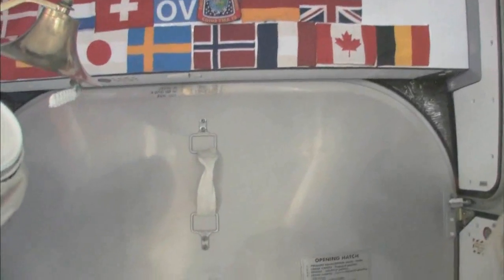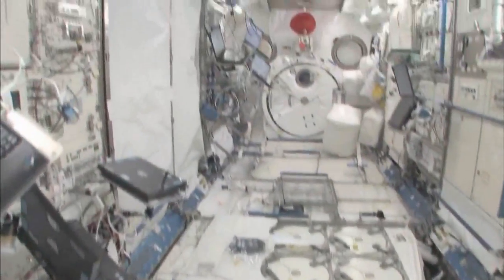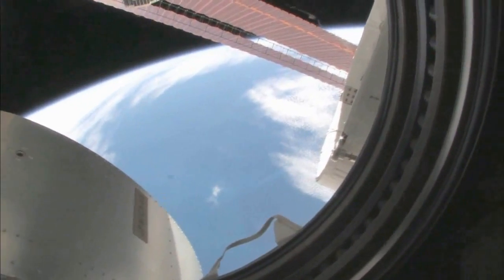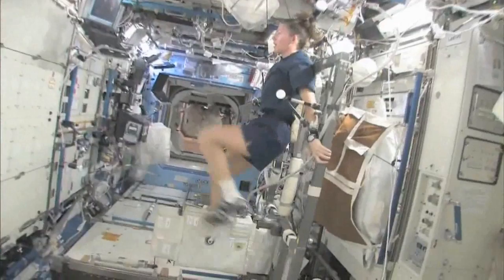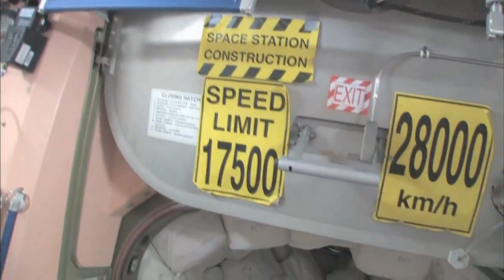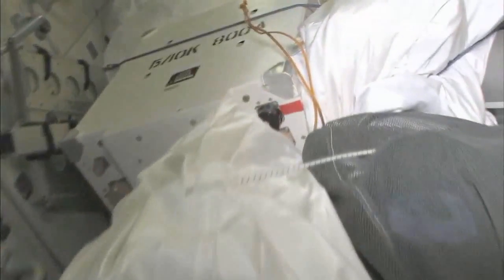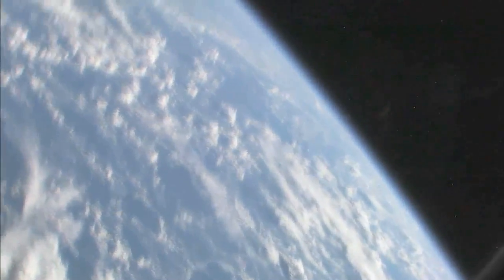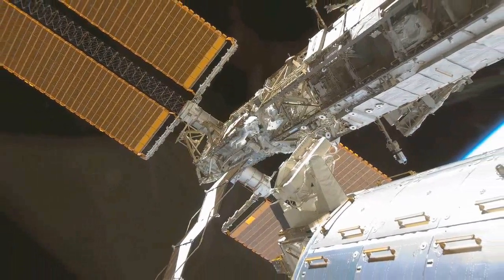Video Tour of the International Space Station HD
Expedition 18 Commander Mike Fincke gives a guided tour of his home in orbit.